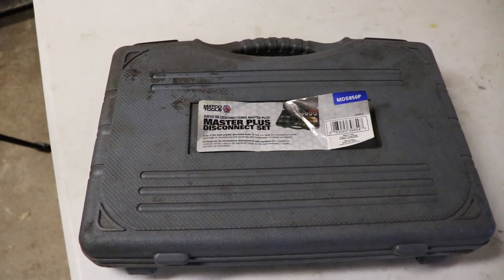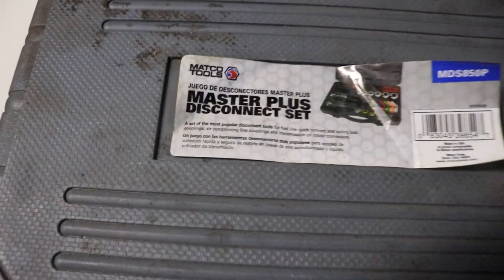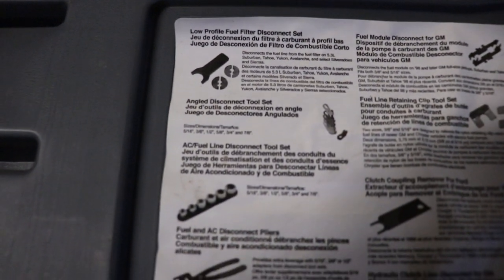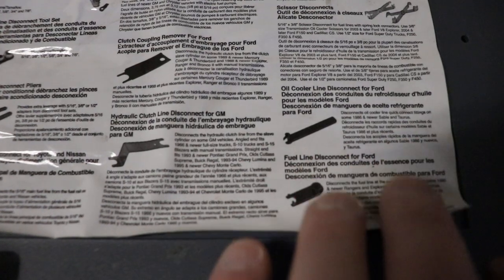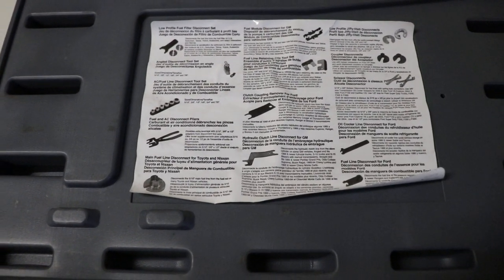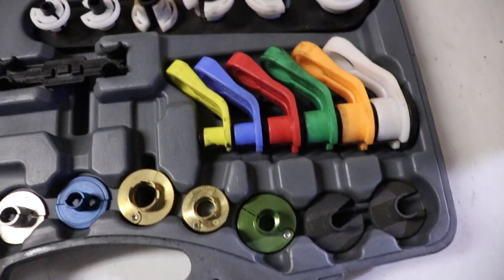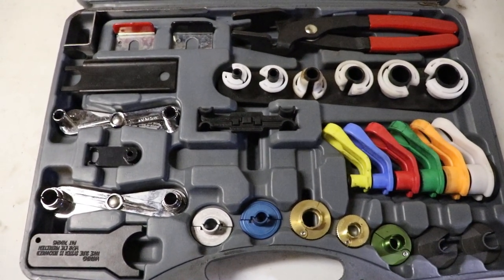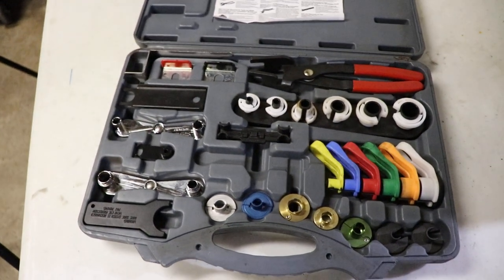MATCO MDS850P Line Disconnect Set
For AC, fuel, and oil lines.
Same as Mac Tools MD6000, Lisle 39850, Blue Point LDT40

-Lisle Disconnect Set: 39850,
-MATCO Master Plus Disconnect Set: MDS850P,
-Mac Tools Disconnect Set: MD6000,
-Blue Point Disconnect Set: LDT40,